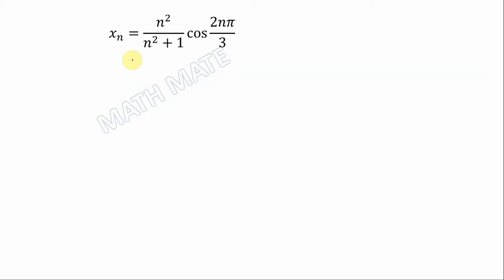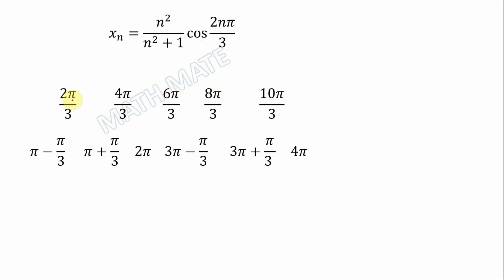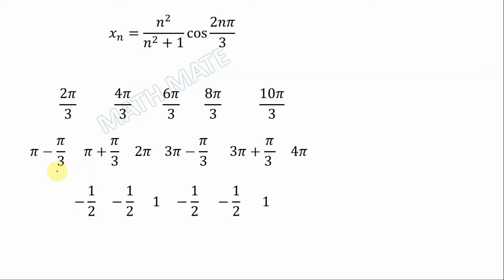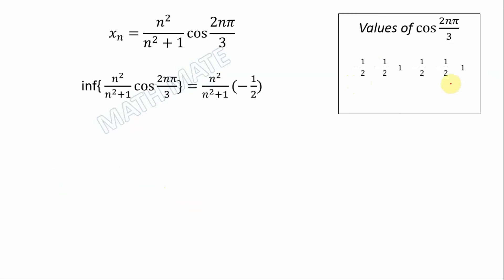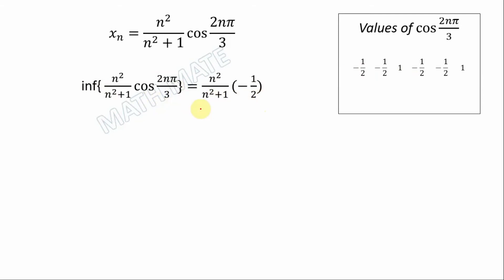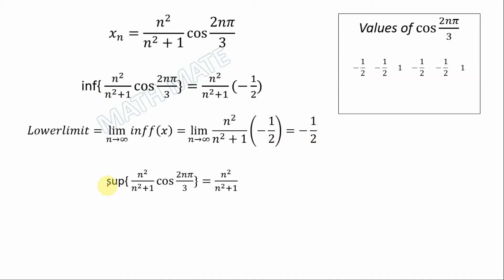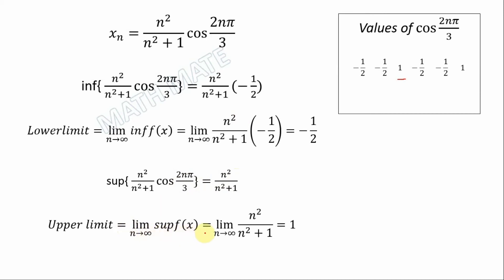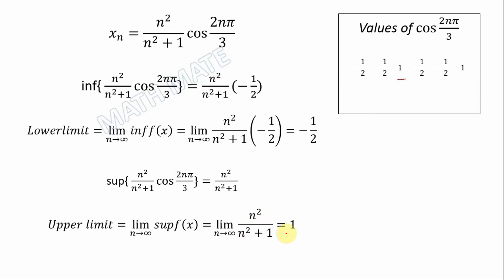x = n^2/(n*n+1)*cos⁡(2*n*pi/3) | Demidovich 111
Demidovich 111, Demidovich N111, Demidovich task 111, Demidovich problem 111, proof by induction, Демидович 111, Демидович задание 111, Демидович упражнение 111, решение задач из сборника Демидовича, solving problems from the Demidovich collection, find the upper and lower  limits, нахождение верхного и нижнего лимита, x = n^2/(n+1)cos⁡(2nπ/3), n^2/(n*n+1)*cos⁡(2*n*pi/3)